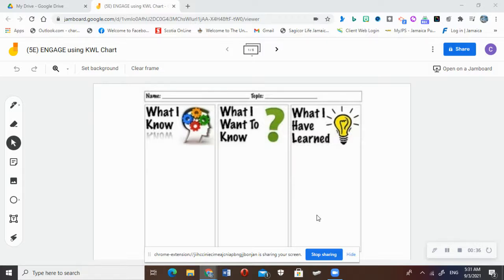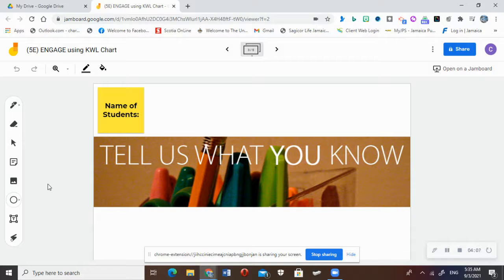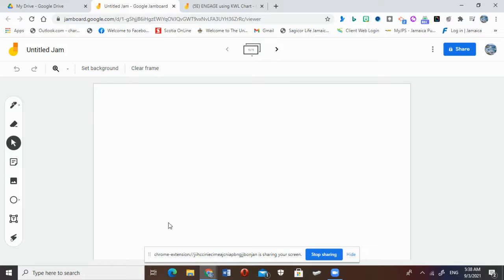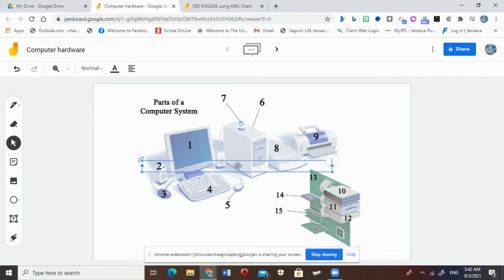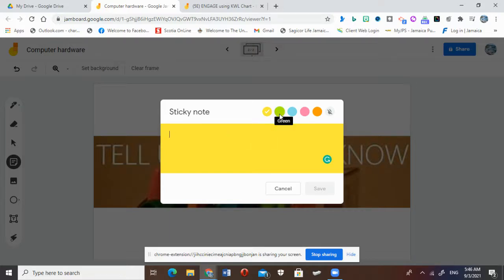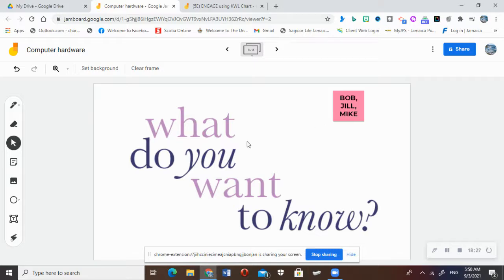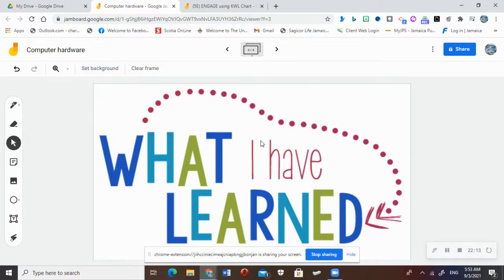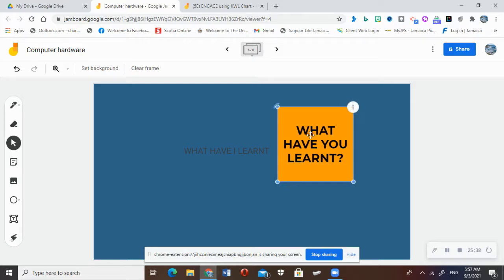Using Google Jamboard to create an interactive KWL chart